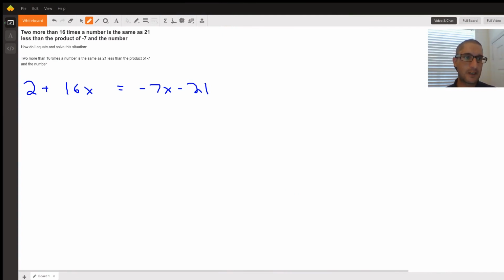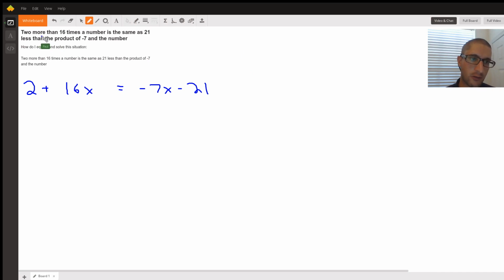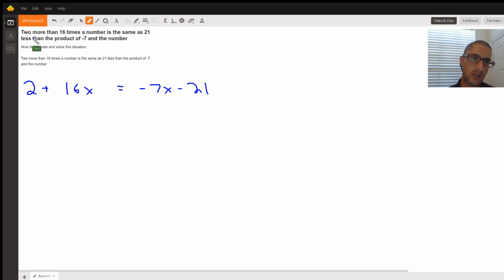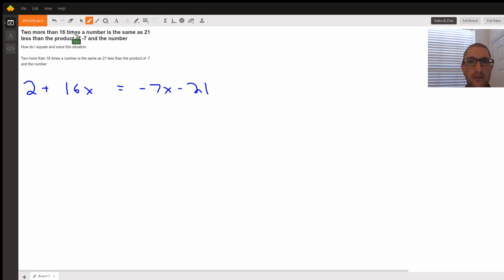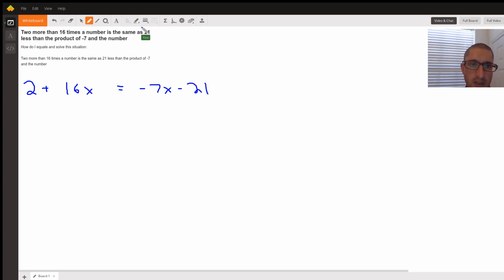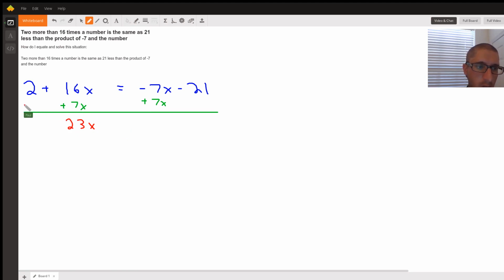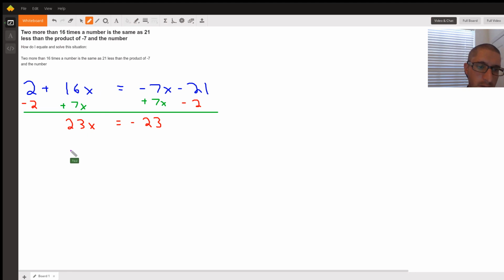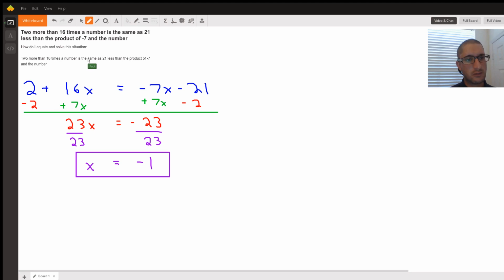Algebra 1 - Writing Equations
Question: Two more than 16 times a number is the same as 21 less than the product of -7 and the number
How do I equate and solve this situation:Two more than 16 times a number is the same as 21 less than the product of -7 and the number

Answered By:

Paul J.
Choose Me As Your Tutor, and I Will Devote Myself To Your Success!